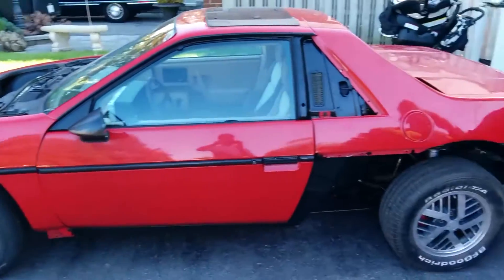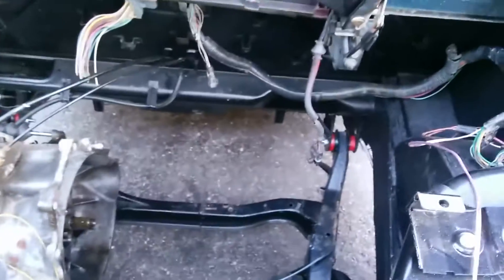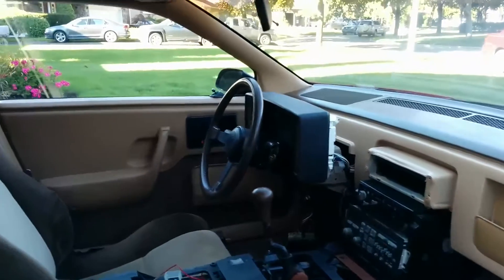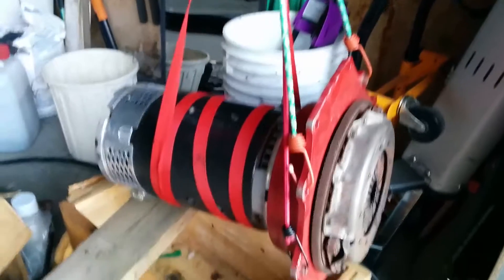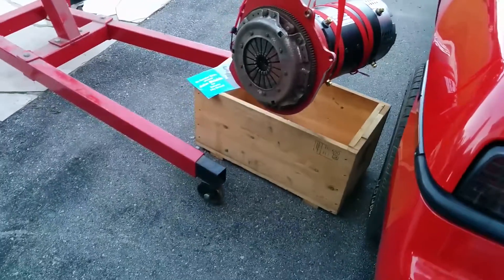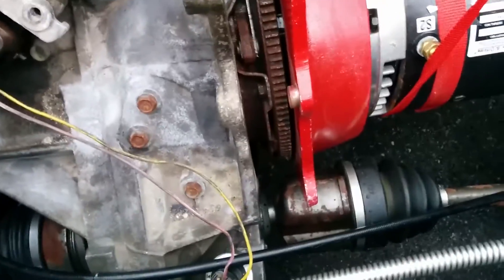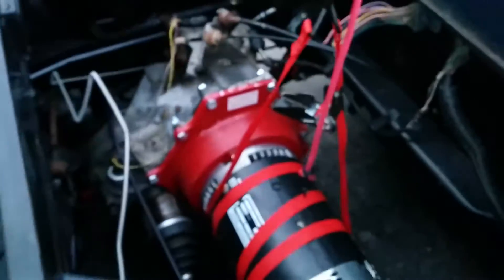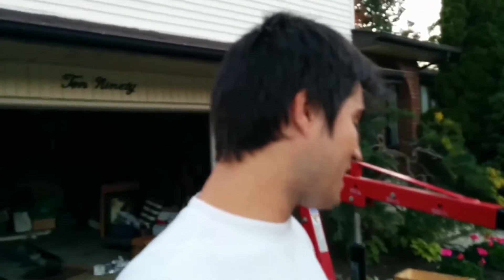Electric Fiero - Installing the Motor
It has been a while since I posted anything on this channel. To be honest, i forgot the password for the longest time and finally sat down and figured it out! I want to post more videos about the conversion process, and other things to do with fieros. There have been videos about conversions, and there have been fiero specific videos that have helped me out at times. But there have been things i wish there were videos about. So I will try and contribute!